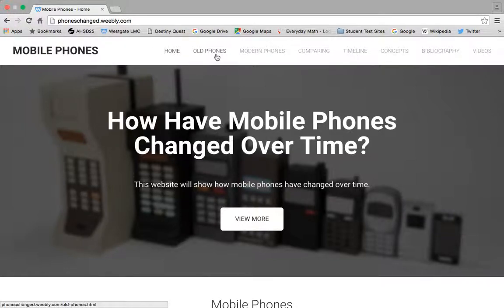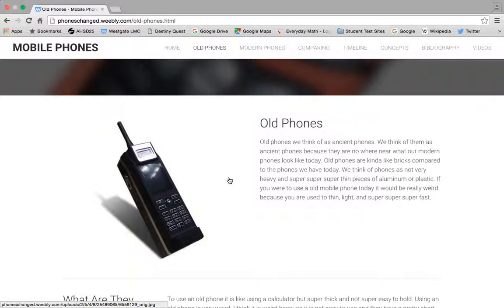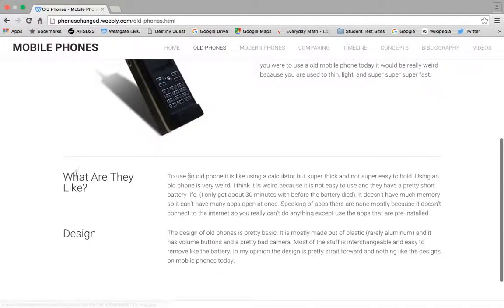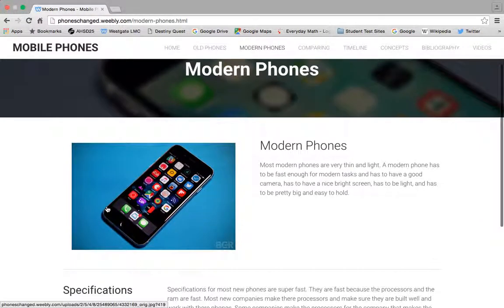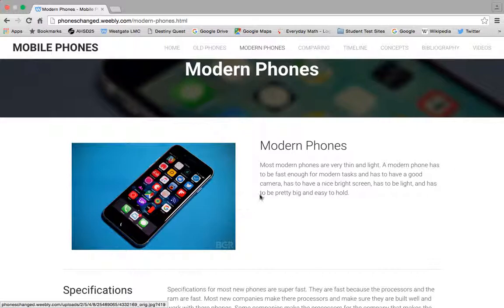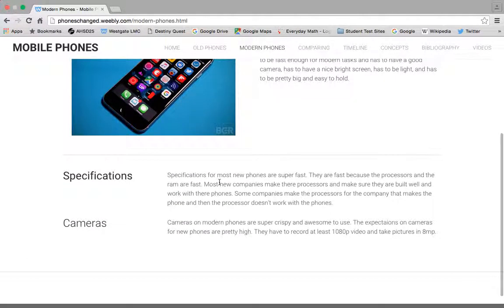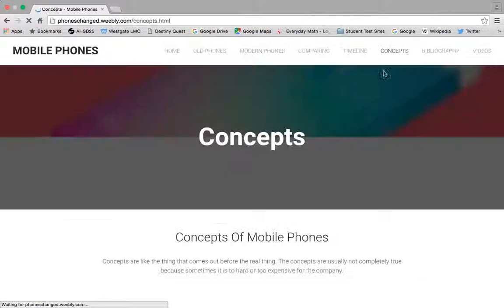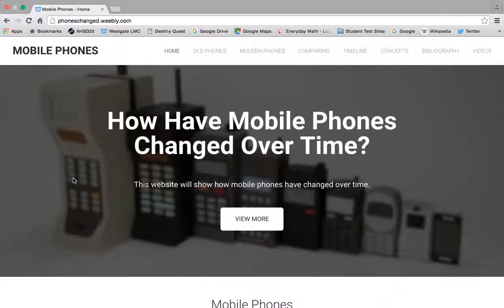How Have Mobile Phones Changed Over Time? By: Russell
Mobile Phones